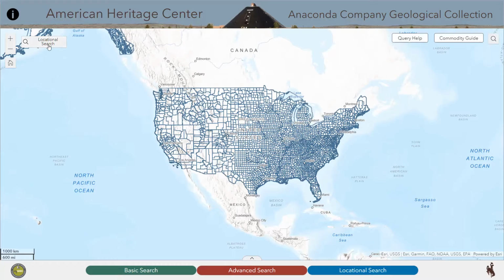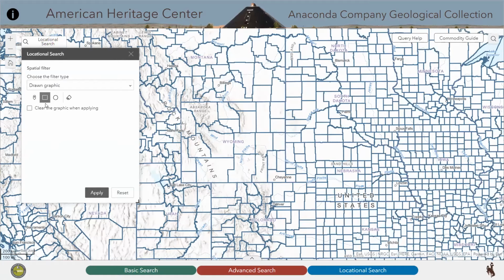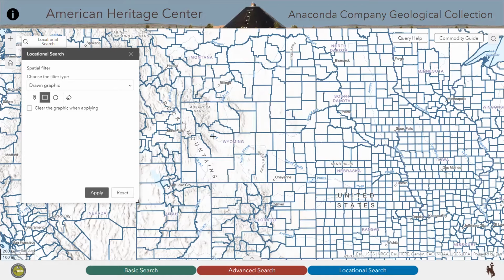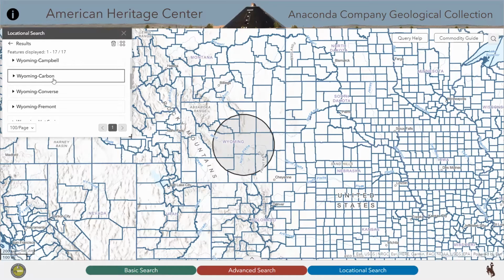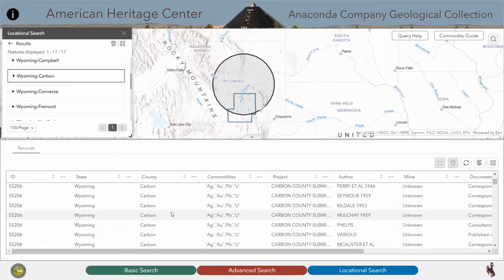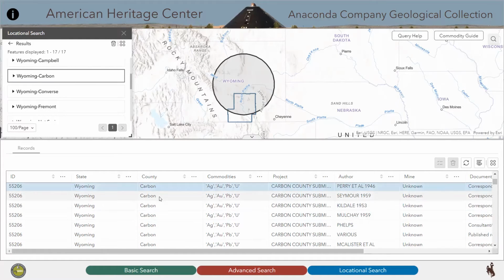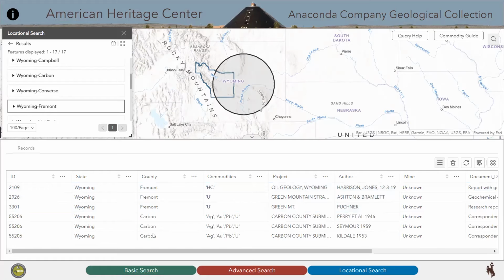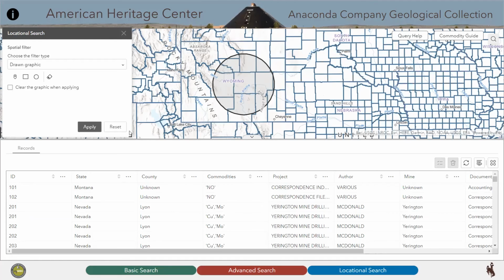Locational Search Tutorial - AHC Anaconda Company Geological Collection Search Platform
A tutorial on how to use the locational search for the American Heritage Center's Anaconda Geological Collection search platform.
The application was created using ESRI's Experience Builder.